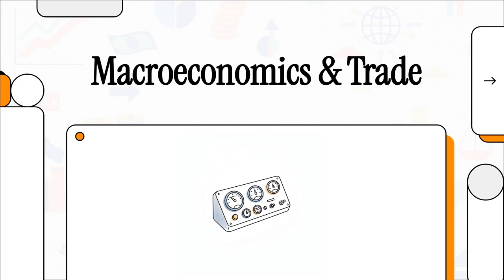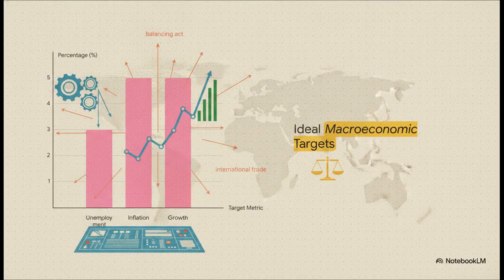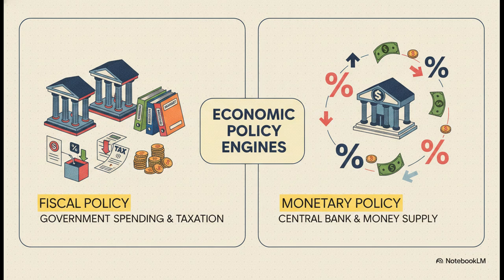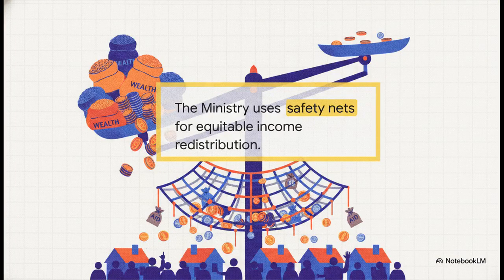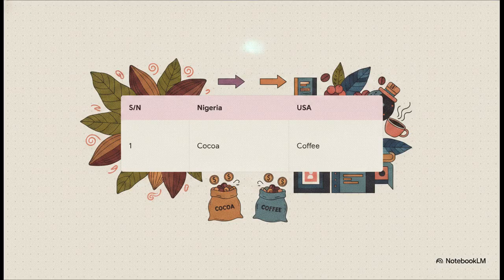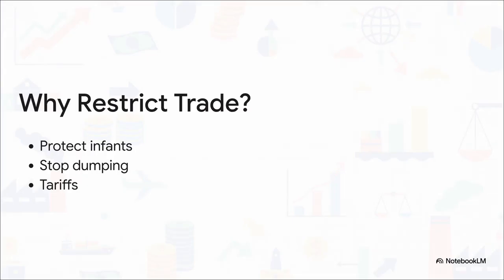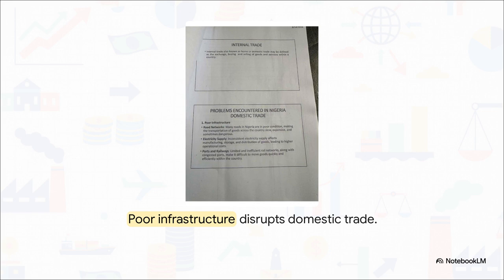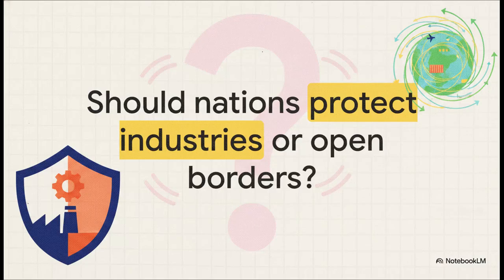Macroeconomics & Trade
This study guide provides a comprehensive review of macroeconomic policy objectives, the instruments used to achieve them, and the principles and practices of international and domestic trade, with a specific focus on the Nigerian context.